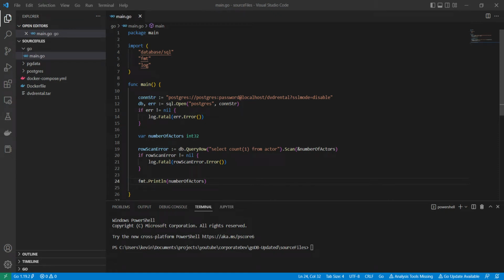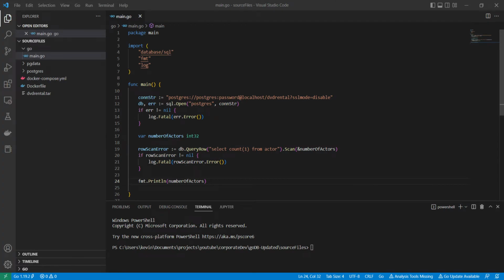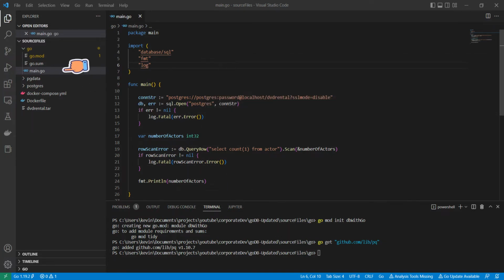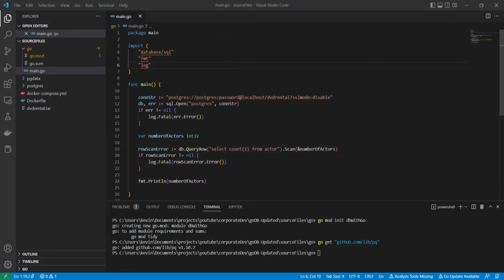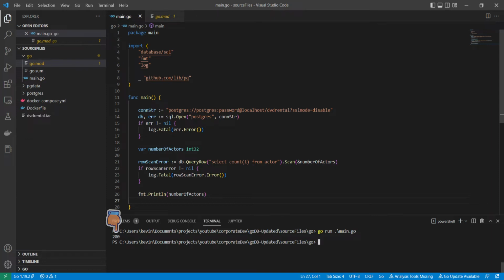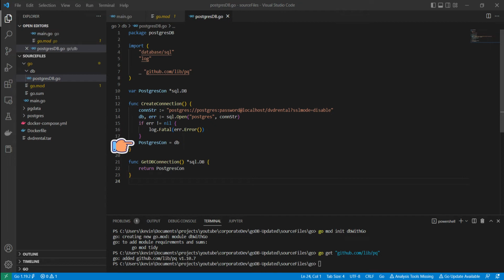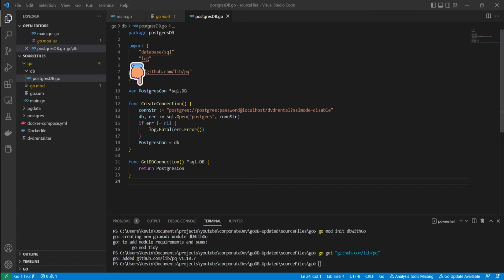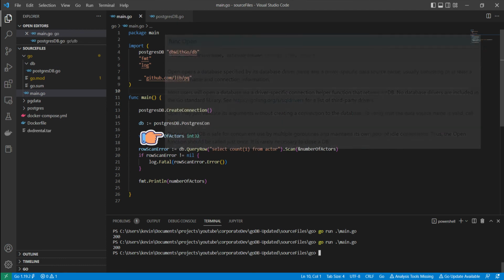Golang Database/SQL [Complete guide to getting started using GO's standard library]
Get started using your favorite databases with Go's standard database/SQL package.

In this video you will learn where and how to install third party SQL drivers for the most popular databases such as:
- Postgres
- MySQL
- Snowflake
- SAP Hana
- Oracle

00:00  Setup
00:30  Install driver
01:15  Open connection
01:36  Execute query
02:13  DB Module
03:34  Wrap up